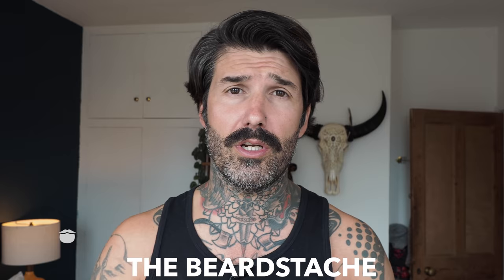Recreating Henry Cavill's Killer Beardstache | Carlos Costa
1. Grooming Videos - Advice about hair, beards, and everything in between to get your style looking awesome.
2. Lifestyle Videos - Covering fitness, motivation, fashion, and more.

'Lark' - Cody Martin
'Now or Never' - Caleb Etheridge